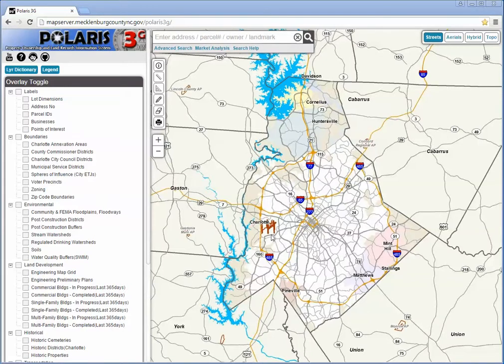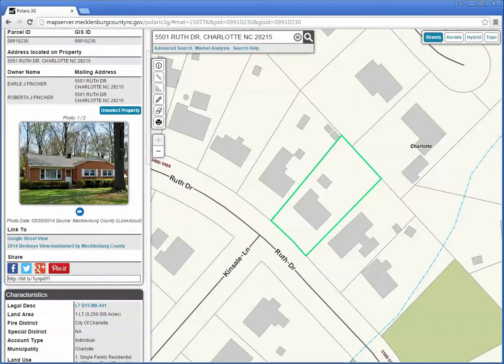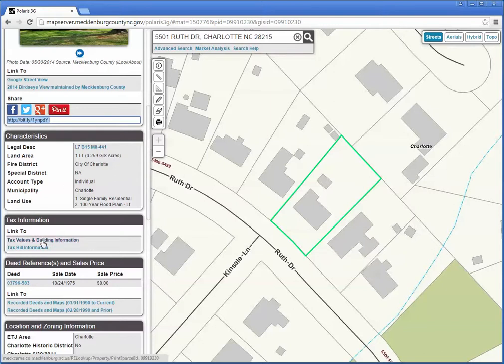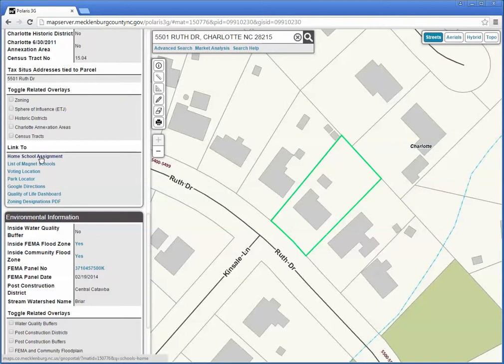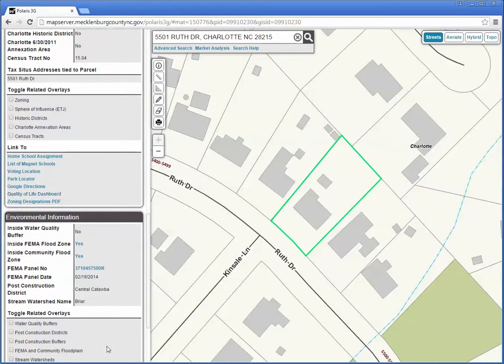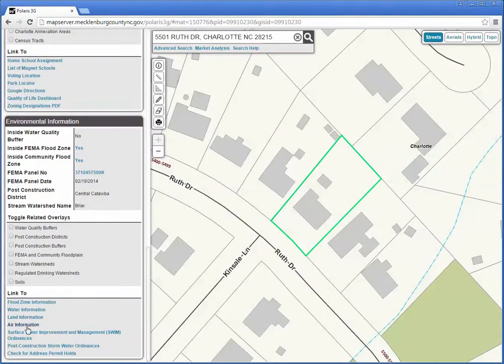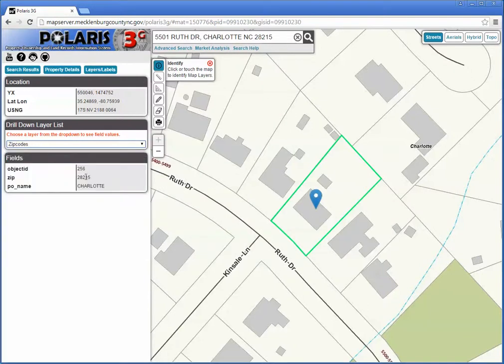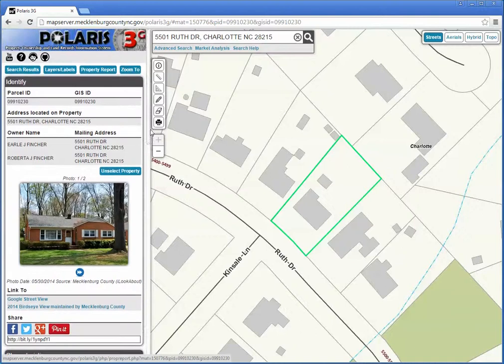Polaris 3G Property Identification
Property Identification Information and More!